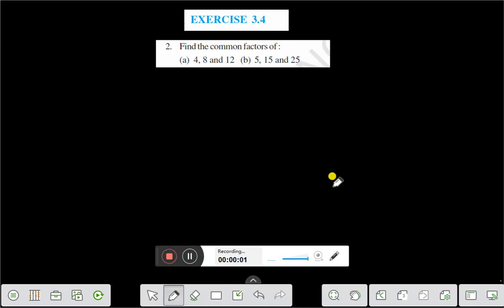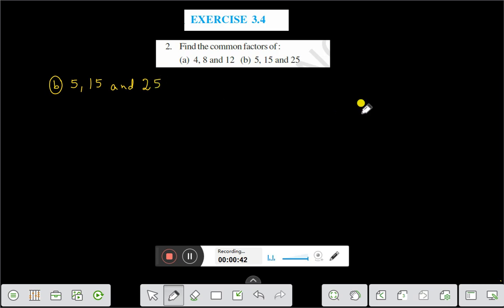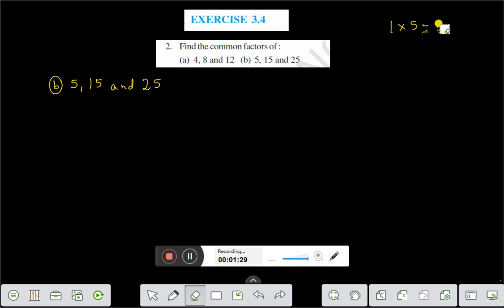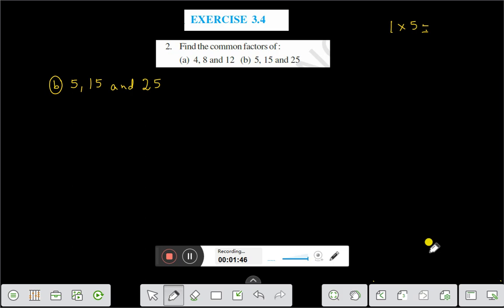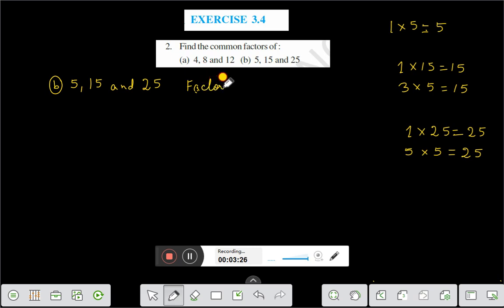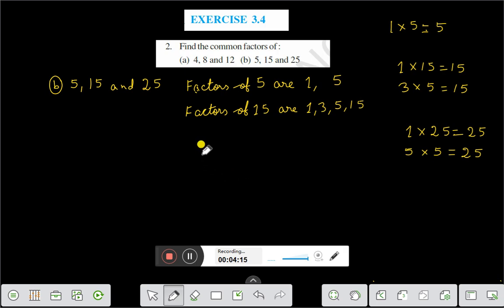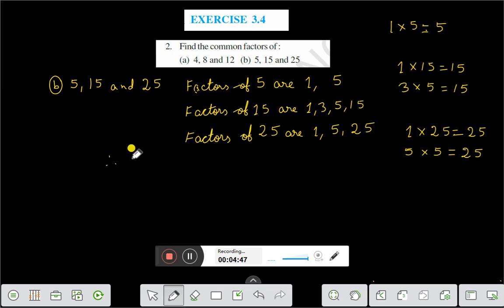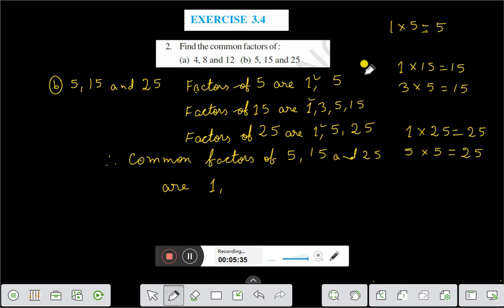EXERCISE- 3.4 ,Q.NO-2(b) ,PLAYING WITH NUMBERS,MATHS CLASS-6,CHAPTER-3